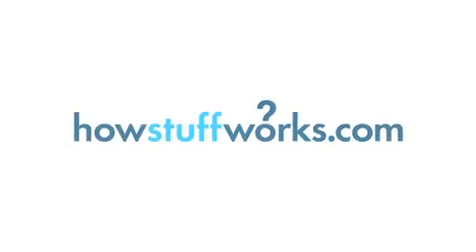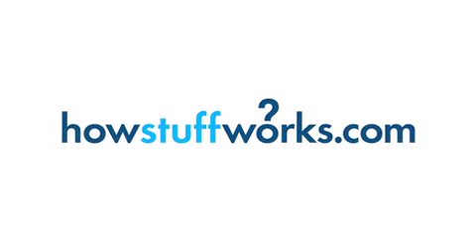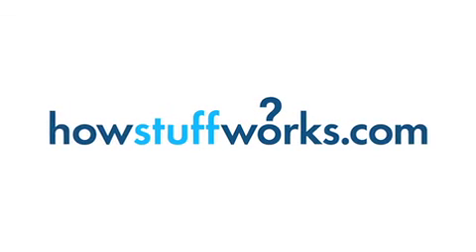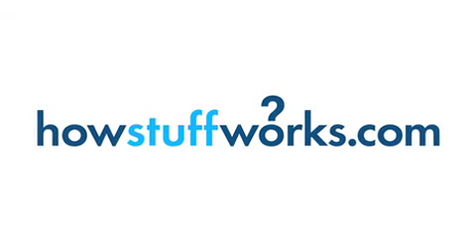Stuff From The Future - What is the Singularity?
Will computers of the future have the ability to design themselves? Is it possible that human beings may be able to download their consciousness onto machines? Join TechStuff's Jonathan Strickland as he takes a closer look at the singularity